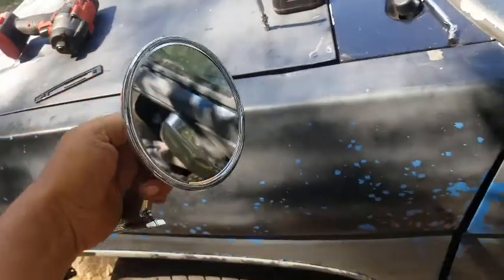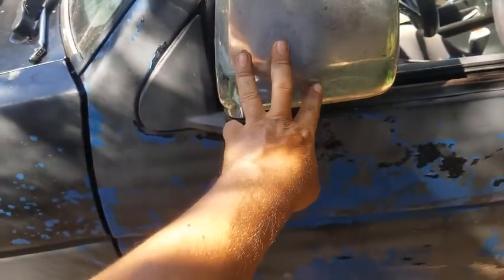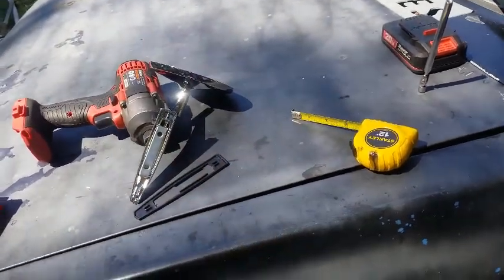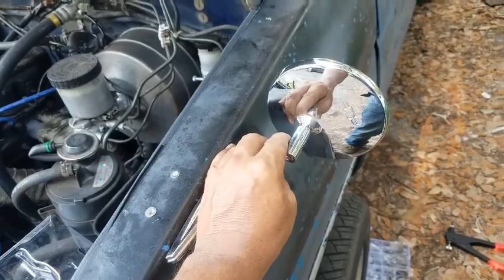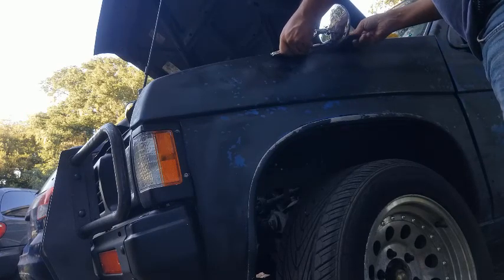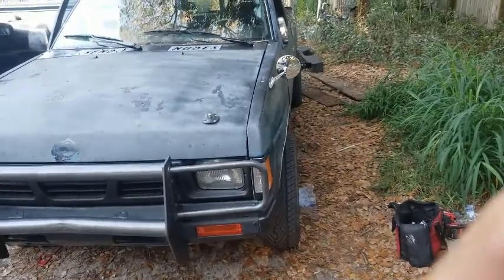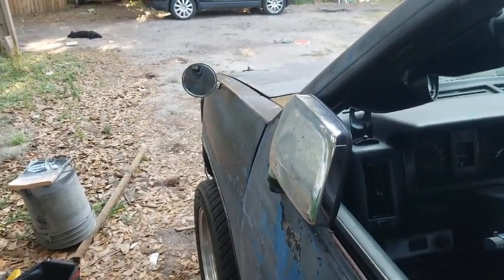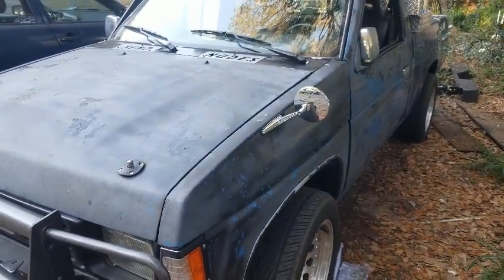86 Nissan d21. 68 Chevy Camaro mirror install on side fender.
I'm actually ok with not being able too mount the mirror on the top of the fender! I think it looks really good "and different" mounted on the side of the fender! it gives the truck a slightly more unique look and feel! so I'll consider this a happy accident! lol
 Soon as the passenger side mirror arrives, I'll install it!